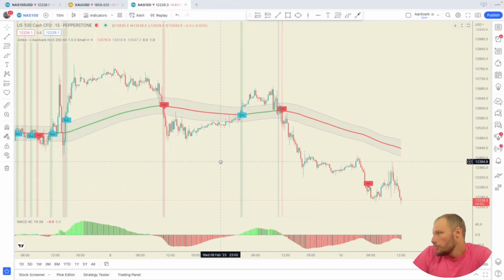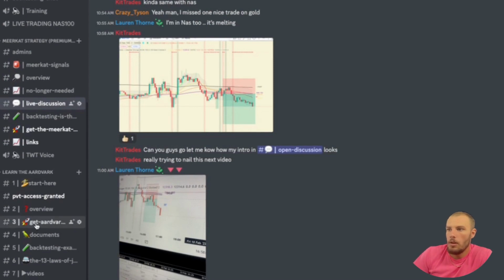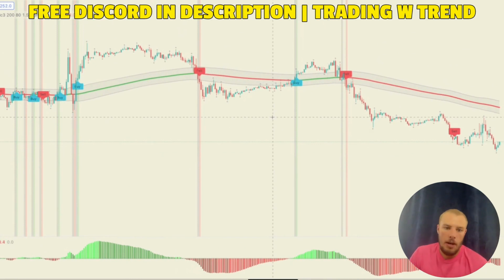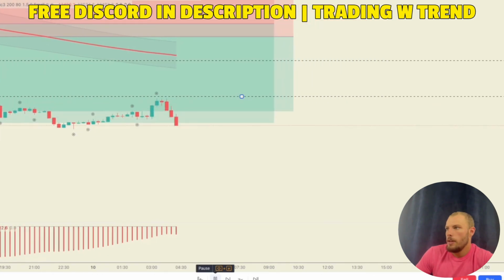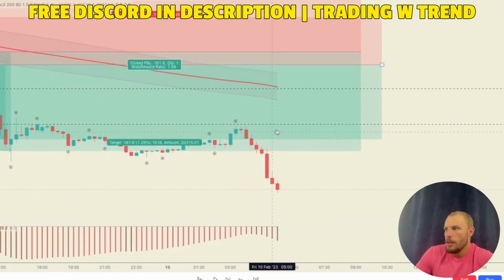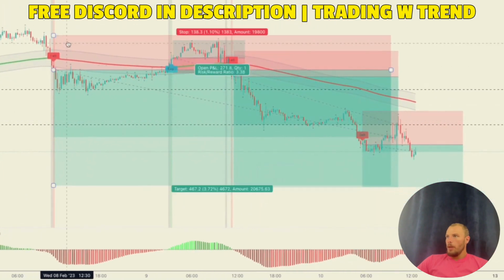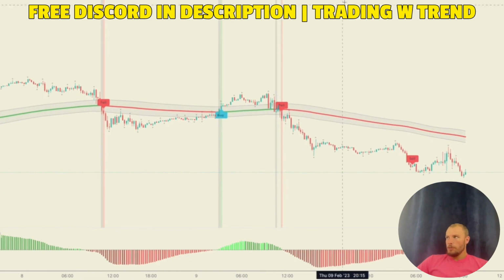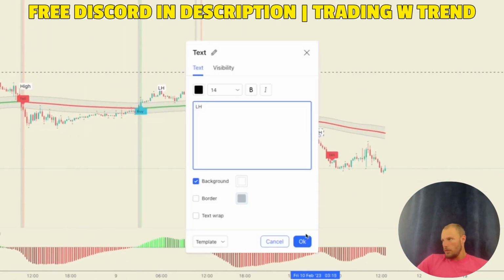EASY FREE BEGINNER FOREX SIGNAL STRATEGY 4 ANYONE! (AARDVARK)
This is my 100% FREE for anyone forex signal strategy. Right now it ONLY works on TRADINGVIEW! This is an epic trend scalping strategy for forex beginners.